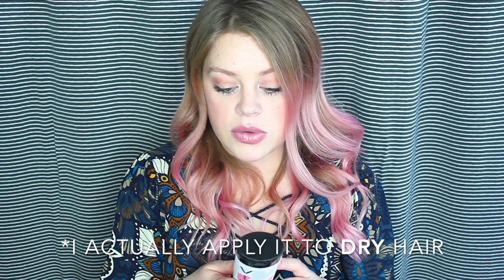HOW TO: DYE HAIR WITH SHAMPOO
***tutorial starts at 3:18*** (i went a little crazy with editing the intro. haha!) also, change your settings to watch in HD!

Using the tinted shampoo linked below, I can color my hair unique colors at home and it lasts almost a month using the tricks I talk about in my video.